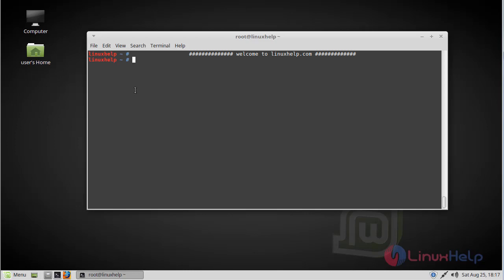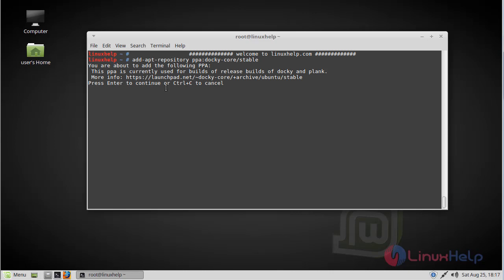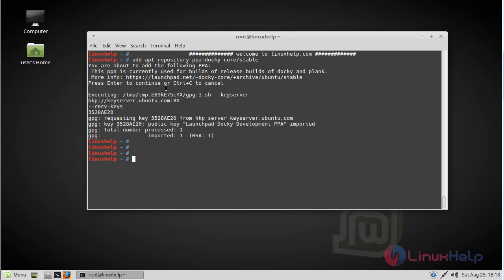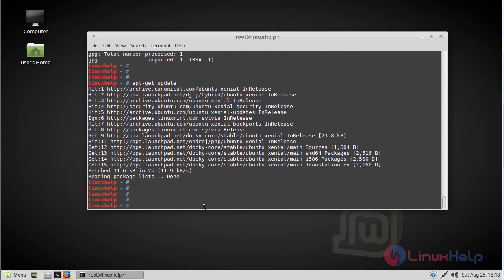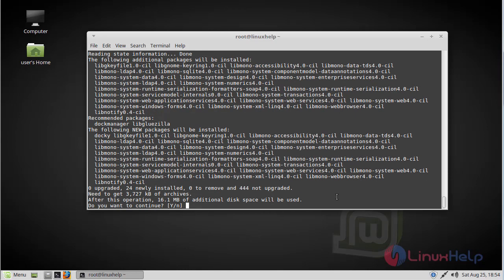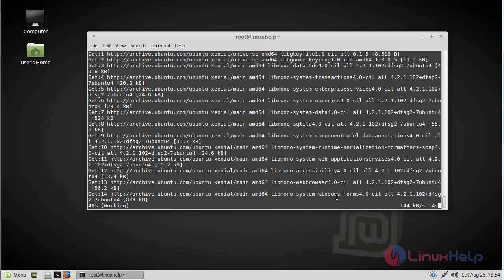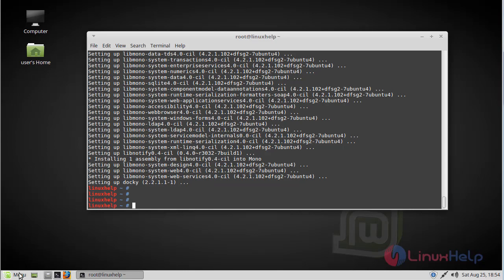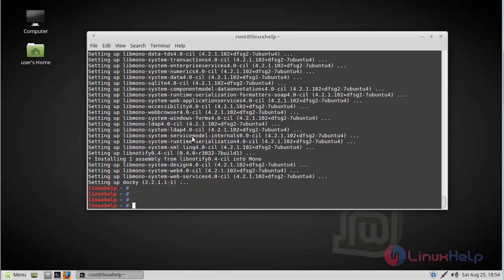How to Install Docky on Linux mint 18.03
This video covers the method to install Docky on Linux Mint 18.3. Docky is a full-fledged dock application that makes opening common applications and managing windows easier and quicker.